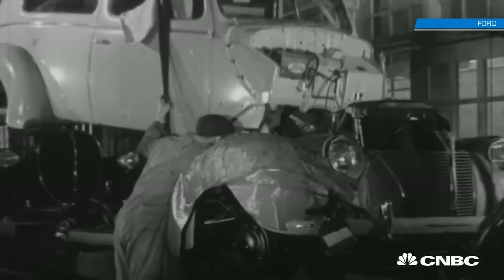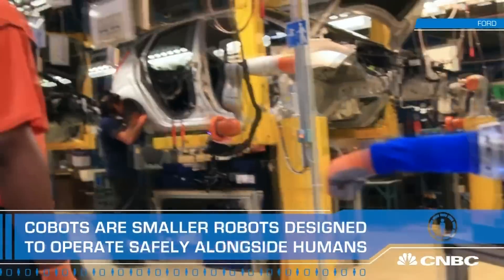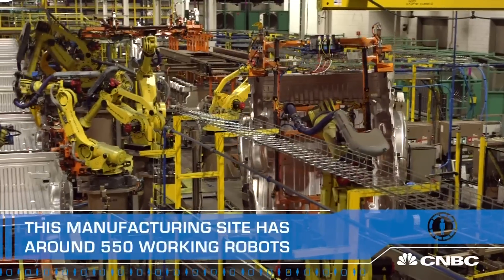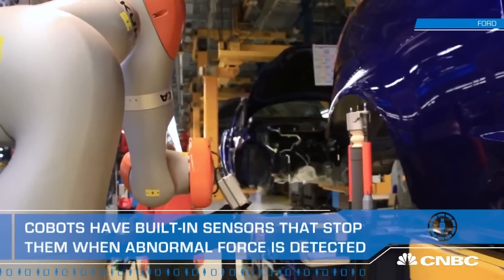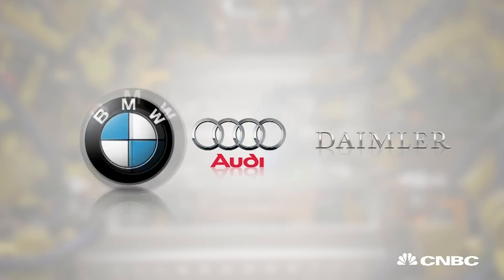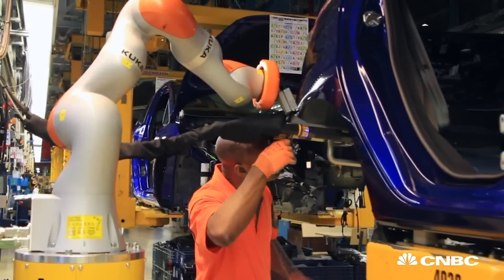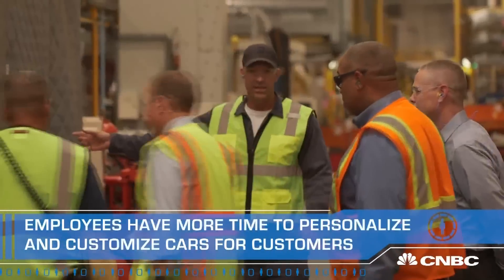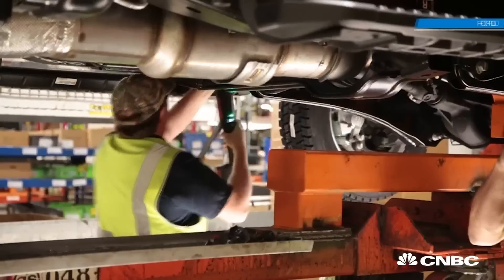Ford's Newest Factory Floor Model Isn't A Car — It's A Co-Bot | NetNet | CNBC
Ford Motor Company is introducing a type of robot, known as a co-bot, to a German plant that will work side-by-side with humans in manufacturing cars.